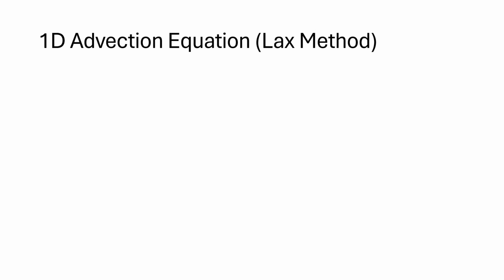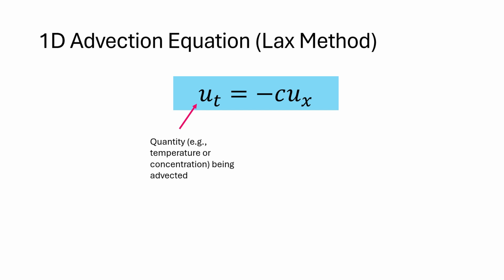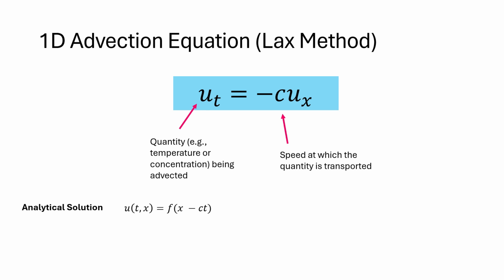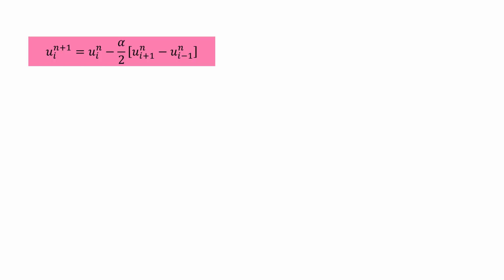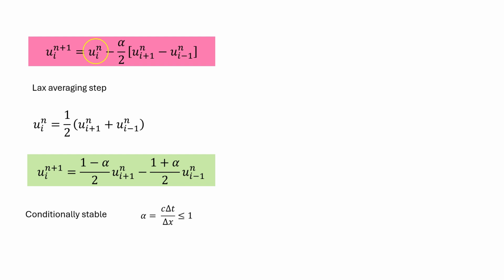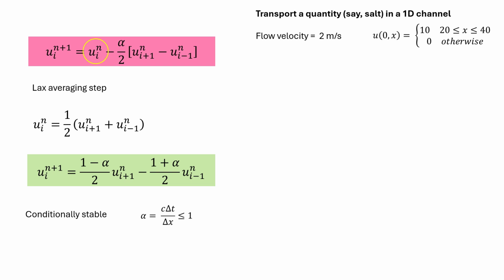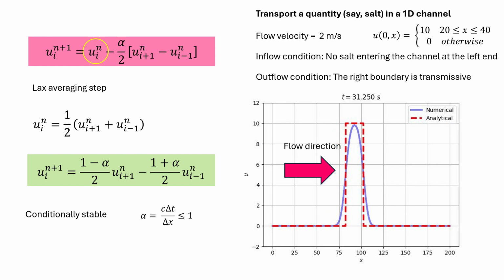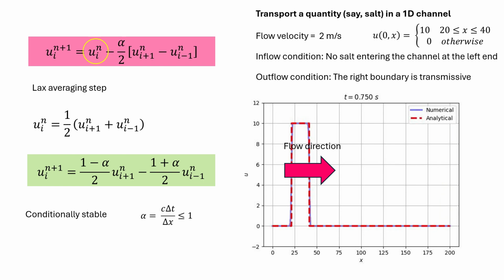Solving Advection Equation Made EASY with LAX Method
This video presents the Lax averaging method for solving the 1D advection equation, a core concept in "fluid mechanics" that describes how scalar fields like temperature or concentration move within a flow. It details the mathematical steps and illustrates how a wave propagates using this "numerical method". This approach is crucial for understanding how "partial differential equations" are solved through "numerical analysis", especially in the field of "computational mathematics".

Master the Lax Method for solving the 1D advection equation in this comprehensive tutorial! The Lax method is a powerful finite difference technique that transforms an unstable forward-time central-space scheme into a conditionally stable explicit method for hyperbolic PDEs.

In this video, we'll explore how the Lax averaging technique stabilizes numerical solutions to the advection equation, which models the transport of quantities like temperature, concentration, or density through a flowing medium. You'll learn the key difference that makes this method work: replacing the unstable time derivative term with a spatial average of neighboring values.

We'll walk through the mathematical derivation, demonstrate why the standard explicit scheme is unconditionally unstable, and show how Lax method creates conditional stability through careful averaging. Discover how numerical dissipation affects wave amplitudes and creates smoothing effects in your solutions.

Perfect for students and researchers in numerical analysis, computational fluid dynamics, and applied mathematics. Whether you're studying PDEs, learning finite difference methods, or working with transport phenomena, this video provides clear explanations with practical examples.

Timestamps cover: advection equation fundamentals, stability analysis, Lax method derivation, and implementation details with boundary conditions.

✅ Like this video if it helped you understand numerical methods